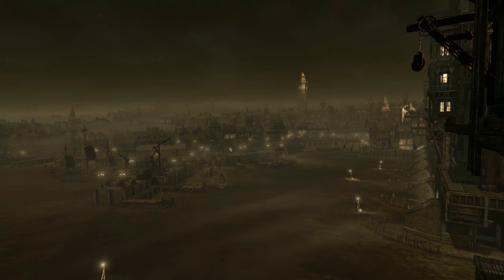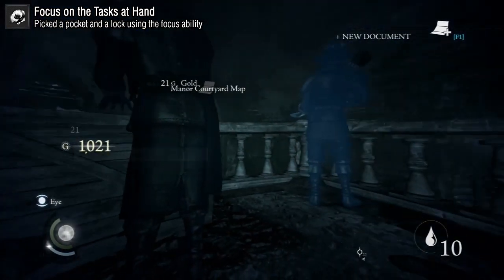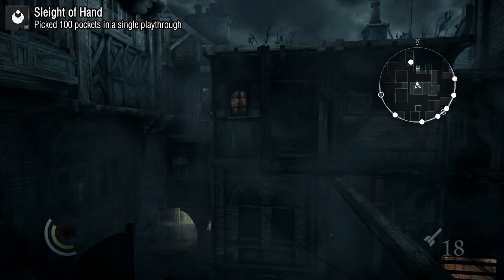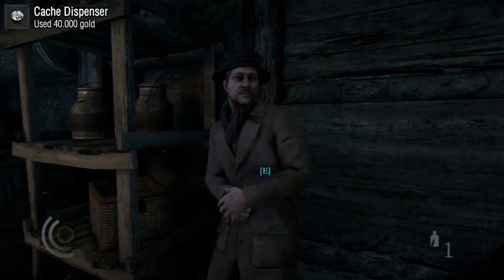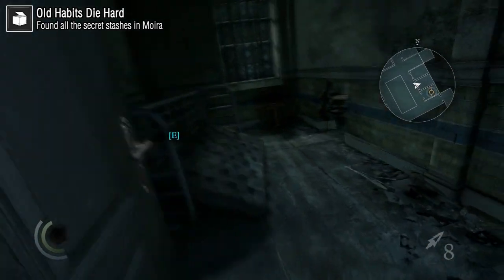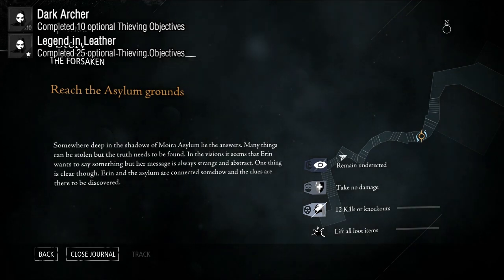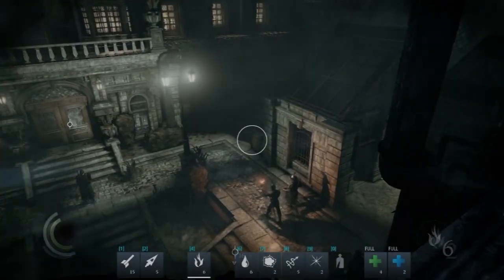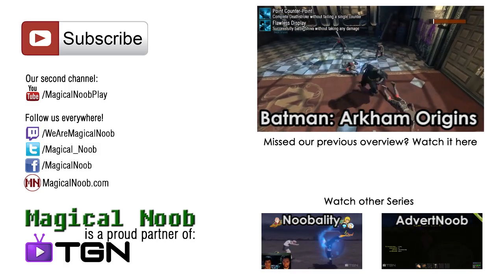Thief: Achievement Overview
Globku brings you all 37 achievements for Thief in a single video. A mega achievement guide!

Unmissable achievements 0:24

Hail of Glass 0:33
Quickly Pick a Lucky Lock 0:50
Focus on the Tasks at Hand 1:17
Happy Birthday 1:47
Health Hazard 2:06
One Step Ahead 2:34
Sleight of Hand 3:07
Two Faced 3:37

What's Yours Is Mine 4:13
Finders Keepers 4:13
Cache Dispenser 4:39
Obsessive Compulsive 5:14
Old Habits Die Hard 5:41

Working Overtime 6:59
Dastardly Deeds 6:59

Legend in Leather 7:31

Something to Prove 8:12
Hard Times 8:12
Child of the Shadows 8:12
A Moral Victory 8:12
Clear Headed 8:12
Mint Condition 8:12
Predatory Drive 8:46

Modesty Denied 9:31